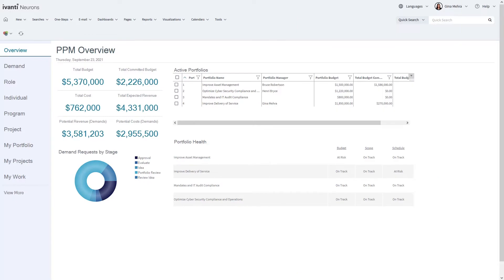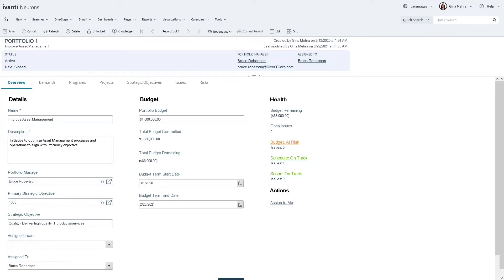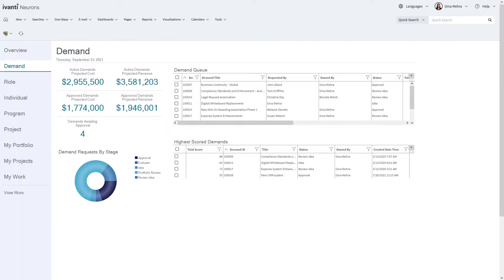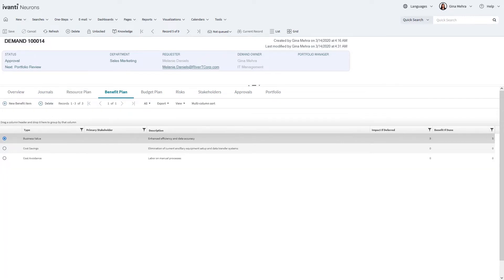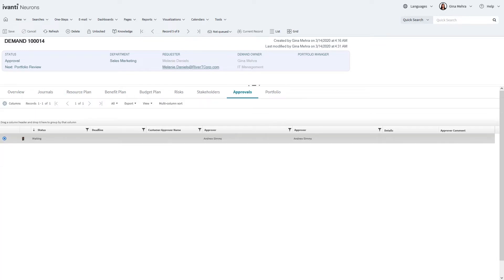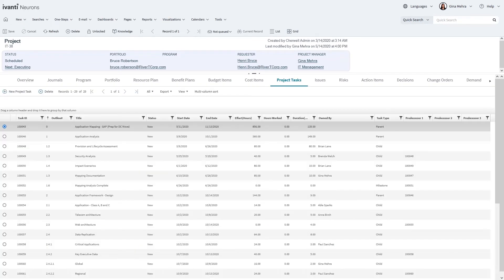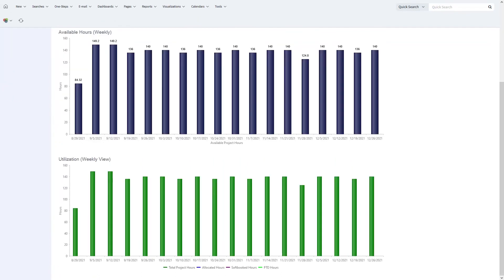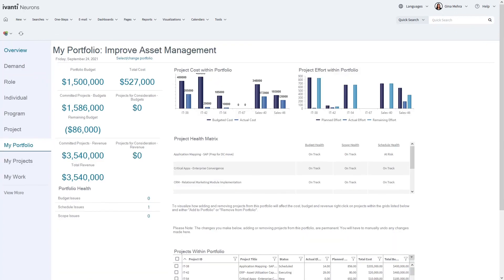Ivanti Neurons for PPM: Extending Service Management to Project Portfolio Management Demo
Ivanti Neurons for PPM provides core capabilities to help manage portfolios and projects in an organization.

In this video we look at the capabilities across Demand Management, Portfolio Management, Resource Management and Project Management.